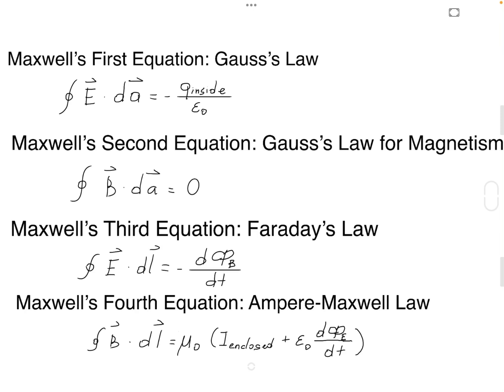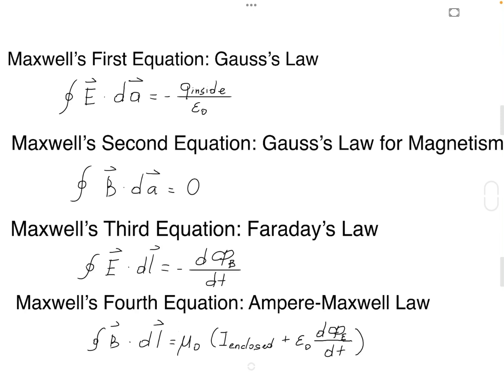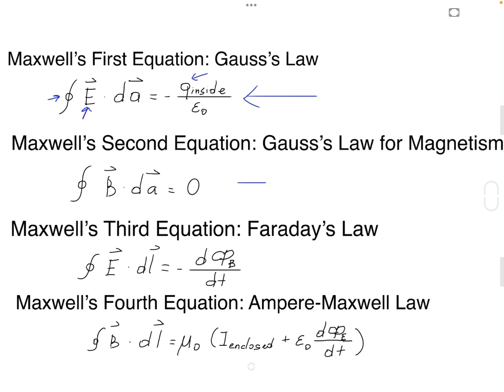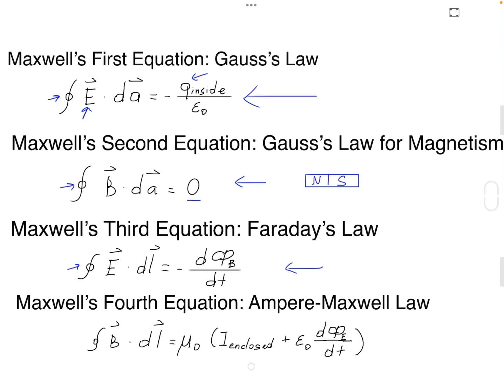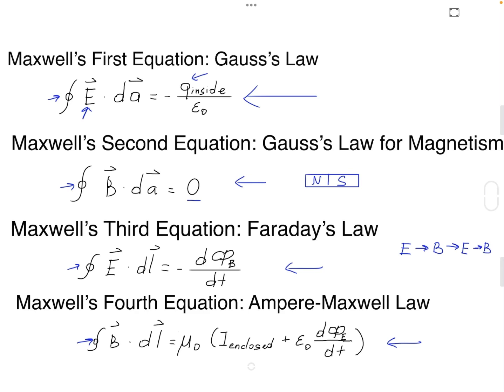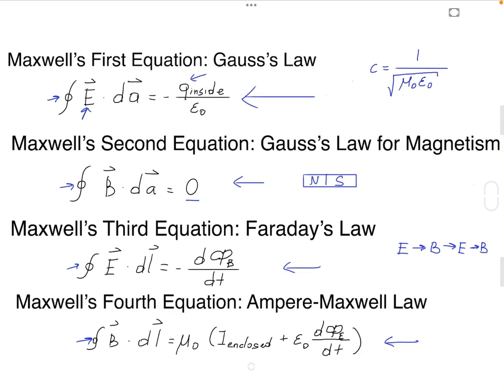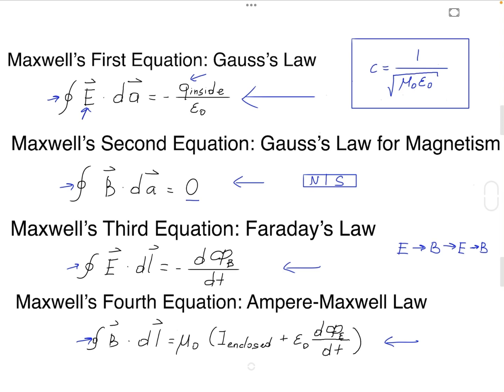Maxwell Equations: Gauss`s Law, Gauss`s Law for Magnetism, Faraday`s Law, Ampere-Maxwell Law, Recap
Maxwell didn’t just collect four unrelated laws. He showed they are part of a single, unified theory of electromagnetism. Each of the four equations describes how electric and magnetic fields relate to each other and to charges and currents.
- Gauss’s Law (for E): Electric charges are sources of electric field. Charges inside a closed surface cause electric field lines to emerge or converge.
- Gauss’s Law for Magnetism: Magnetic field lines have no sources or sinks—they always form closed loops. No magnetic monopoles exist.
- Faraday’s Law: A changing magnetic field creates (induces) an electric field that forms closed loops.
- Ampère-Maxwell Law: A current or a changing electric field creates a magnetic field that forms closed loops.
The last two equations show electric and magnetic fields can create each other—but only if they change in time.
So, what happens in empty space?
Suppose there are no charges and no wires. Imagine you somehow wiggle an electric field so it starts changing in time. That changing E field creates a B field (Ampère-Maxwell). But the B field is also changing now (since it just appeared). That changing B field creates a new E field (Faraday). And this repeats again and again. Result: A self-sustaining wave of E and B fields traveling through space.
He calculated the value of c from known constants of electricity and magnetism. It matched the known speed of light!
Imagine you have a capacitor with plates in space, and you're charging it up. The changing electric field between the plates doesn’t just sit there—it spreads out into the space around it. According to Ampère-Maxwell Law, a changing electric field produces a magnetic field that loops around it, even in empty space.
Now that new magnetic field is also changing over time (because the original electric field was changing). According to Faraday’s Law, this changing magnetic field produces a new electric field that loops around the magnetic field. So the electric field generates the magnetic field. The magnetic field generates the electric field. And this process keeps going.
Even after the capacitor stops charging, the disturbance of E and B fields moves away